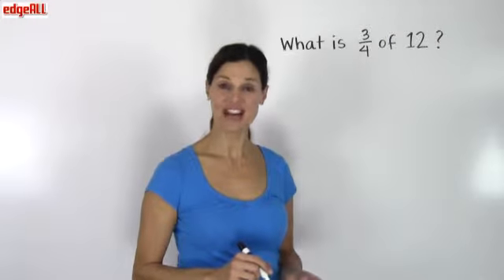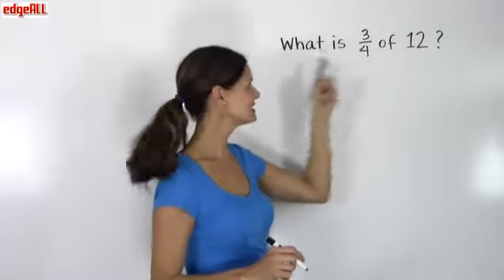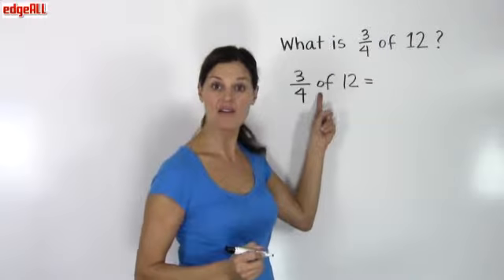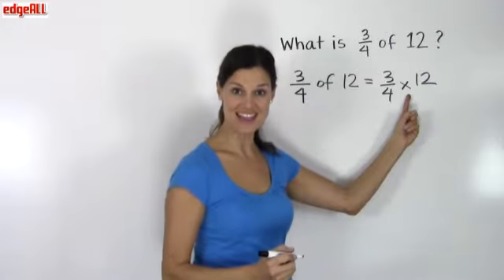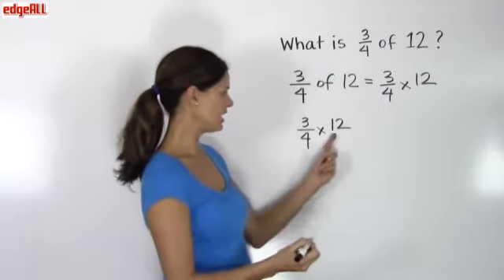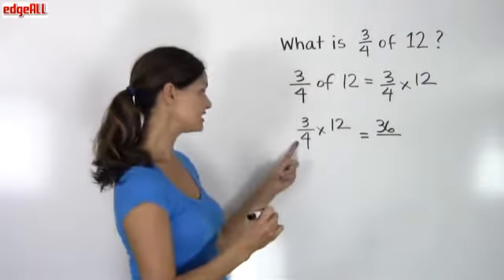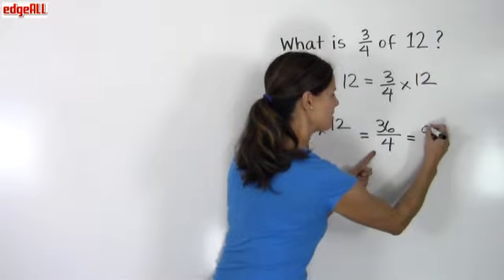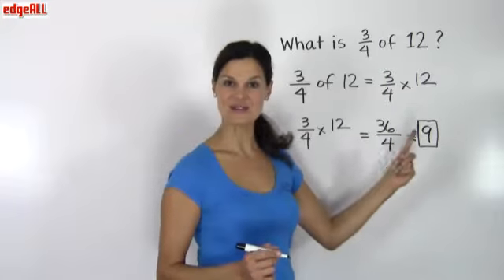Fractions Of Whole Number